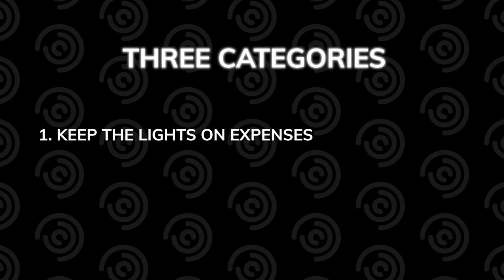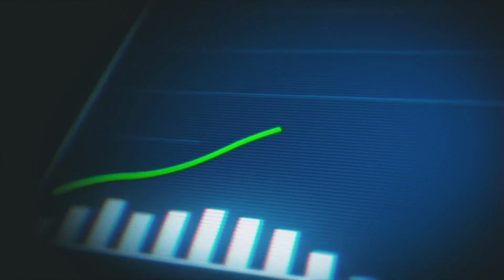Cashflow Optimization for Startups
Need to manage cashflow, but not a CFO? We've got you covered in today's video!